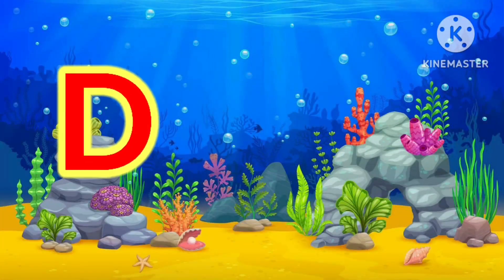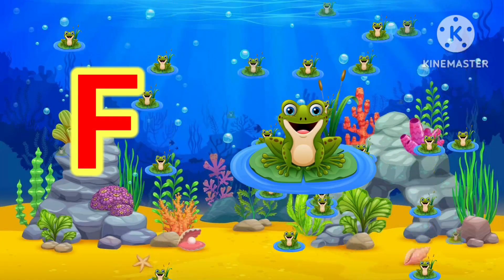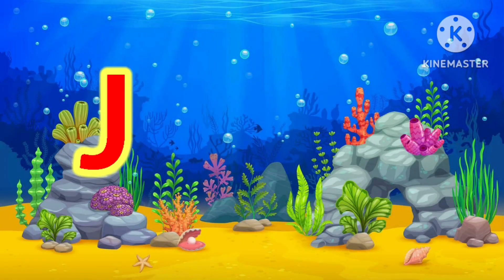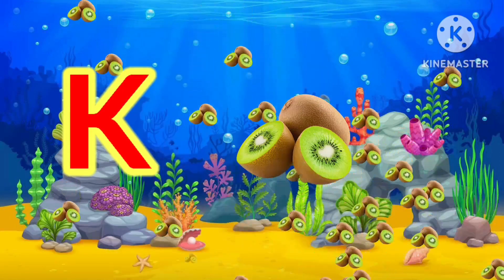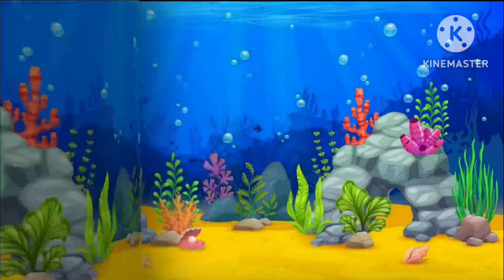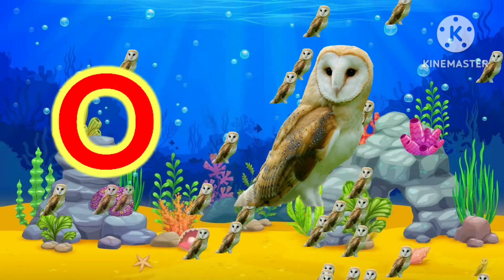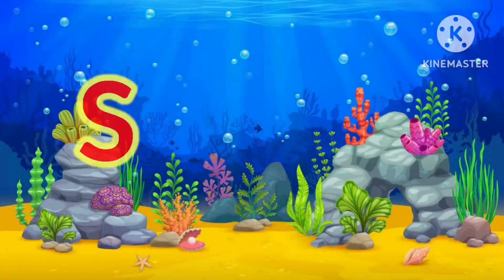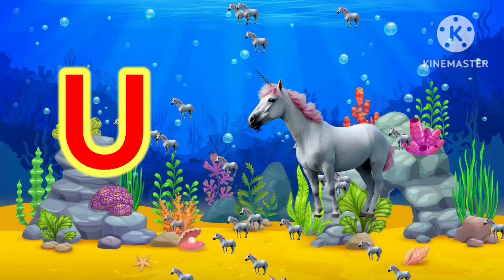Learn to count, One two three, 123 Numbers, 123, 1 to 100 counting, abc, a to z alphabet -PART 10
1 to 100 counting, Learn to count, One two three, ABCDE, 123, 123 Numbers,  Numbers song,
1 to 100 counting, ABC, 123 Numbers, kids rhymes, learn to count, One two three, Numbers song
ABC
Abcd
A to Z
123
1 to 100
ABC 123
123 ABC